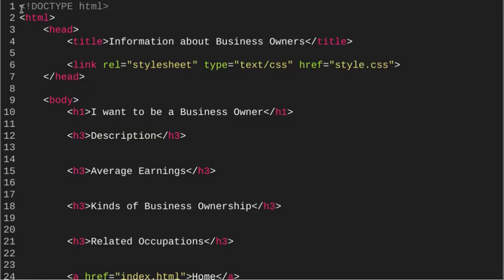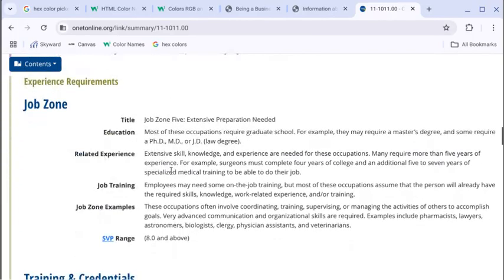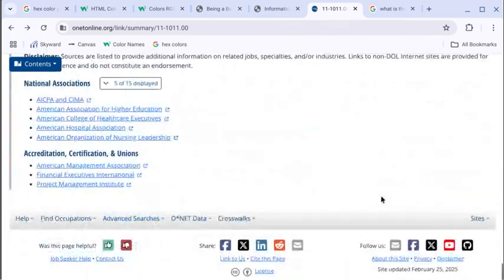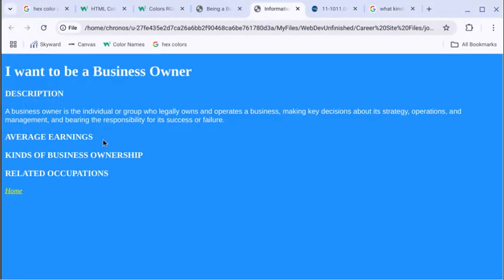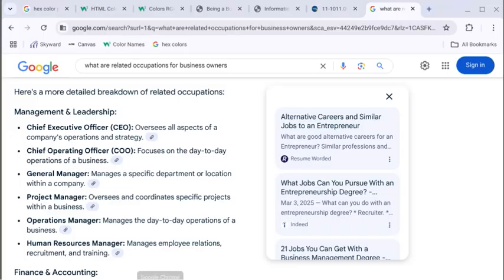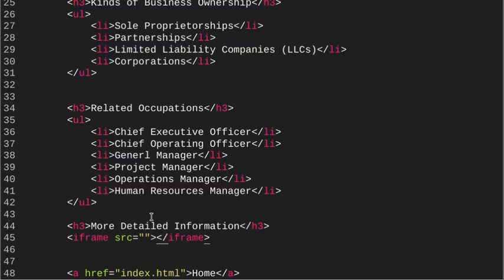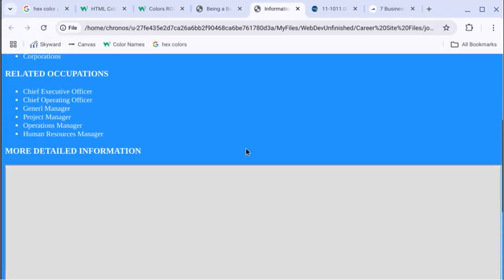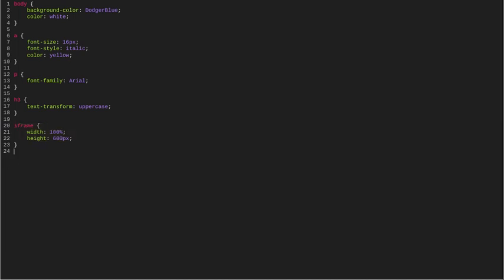Career Site - Include Outside Information (Web Development/Design - Unit 5 Lesson 3.7 - HTML Coding)